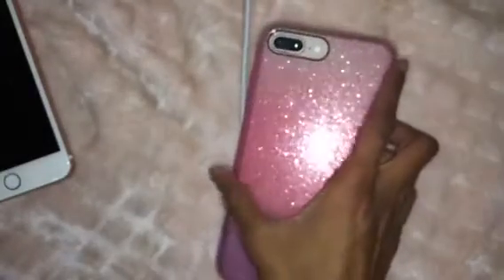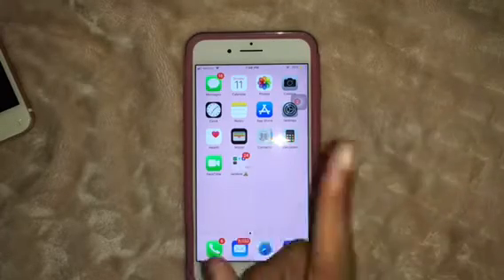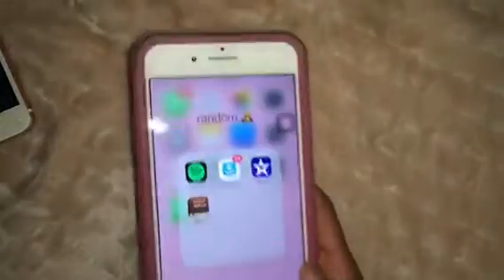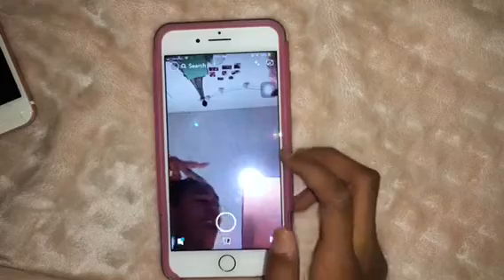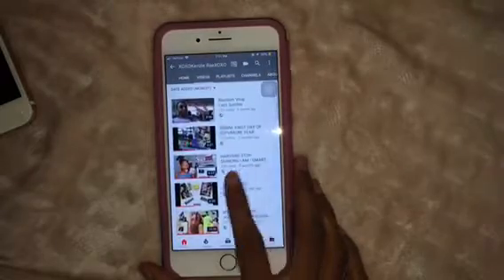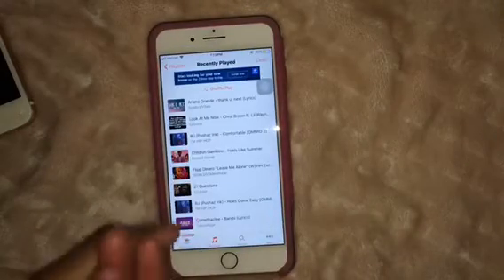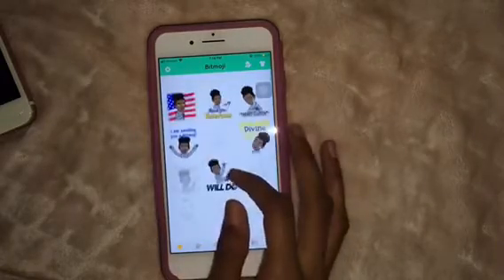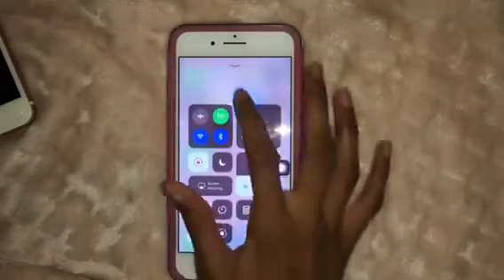WHATS ON MY IPHONE 8 PLUS 2018